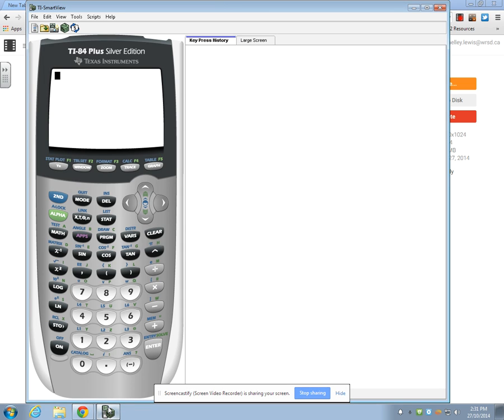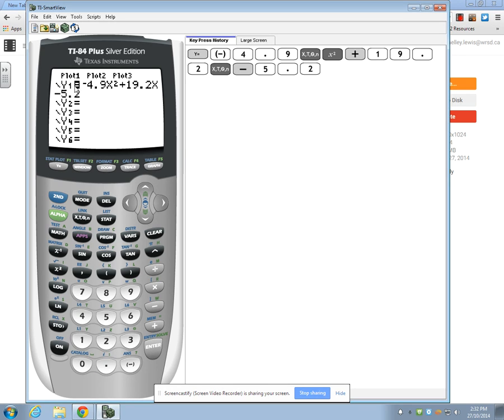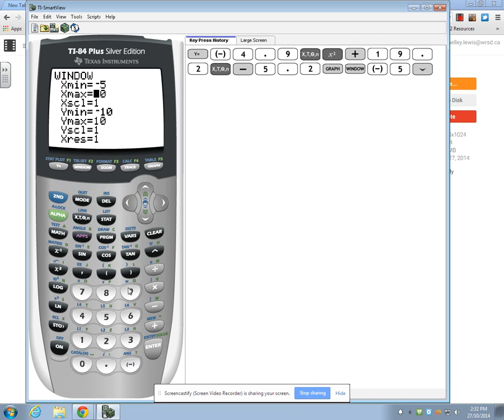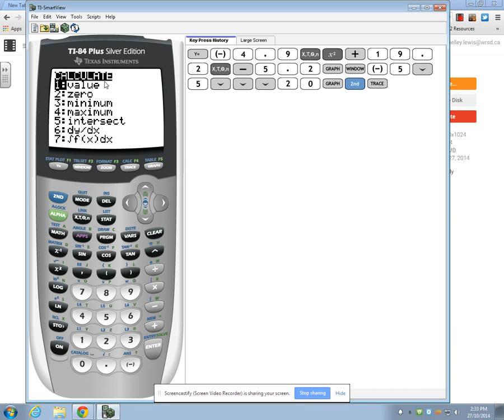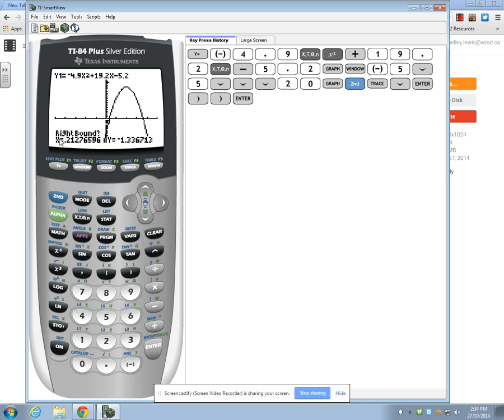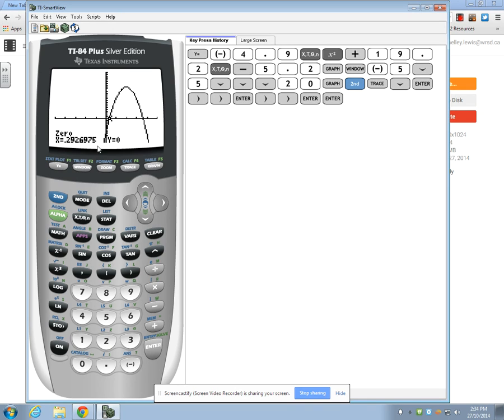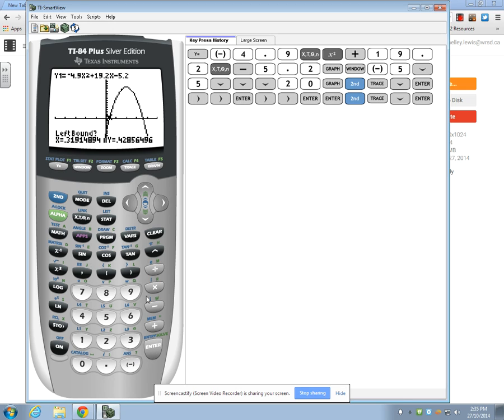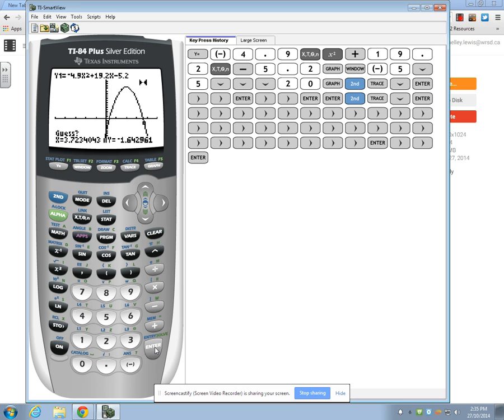Find the X-Intercepts (zeros) of a Graph on a TI-83 or TI-84 Plus Calculator